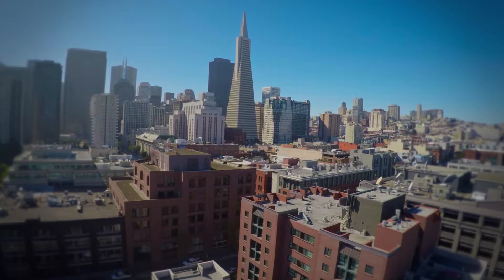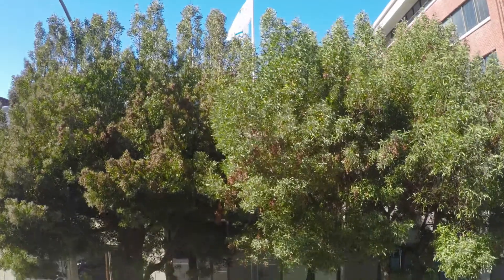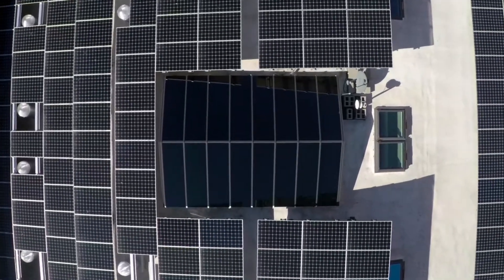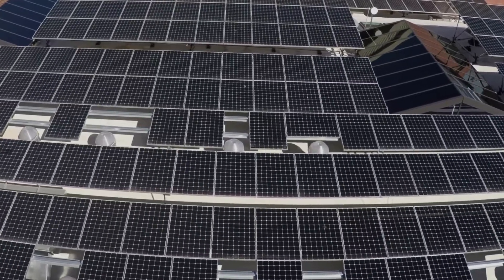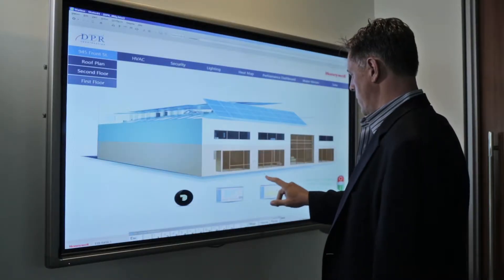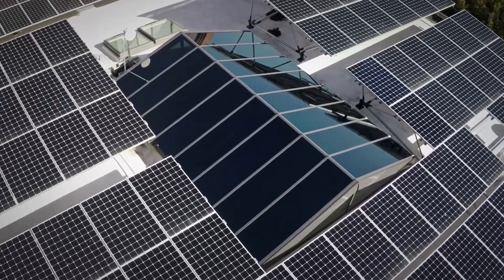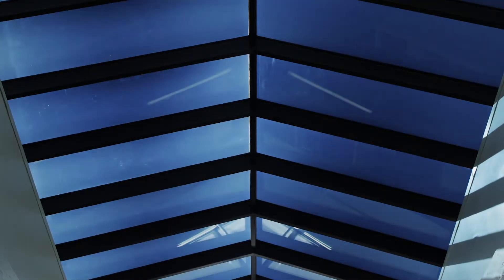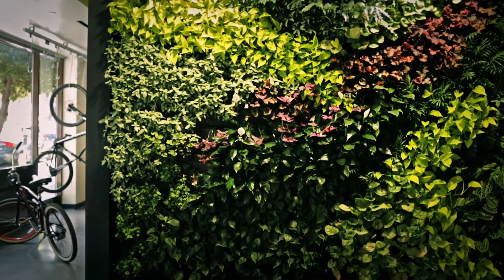View Glass - DPR Construction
View Dynamic Glass accommodates the arch of the sun as it passes overhead, contributing a critical element to the Net Zero energy building.